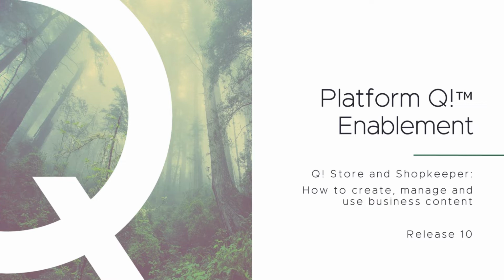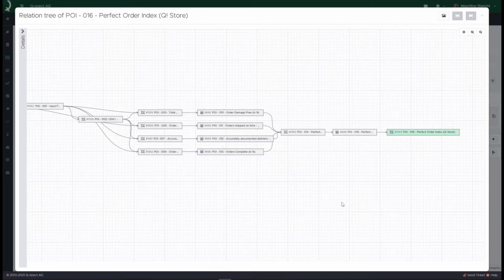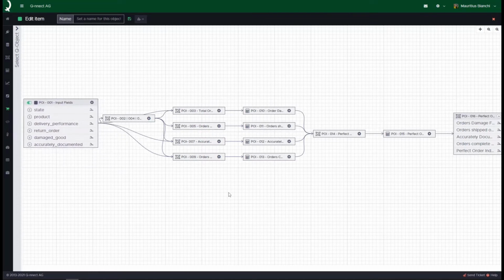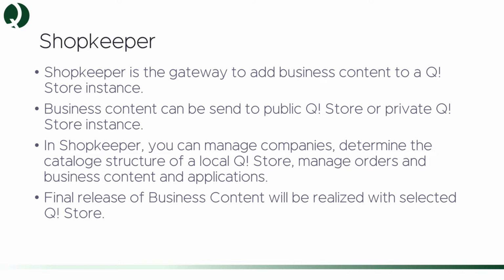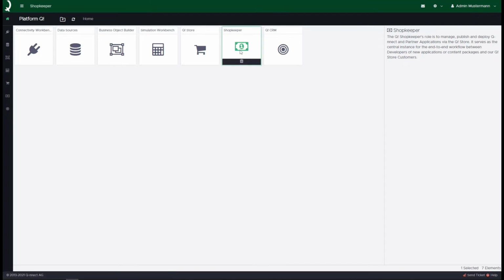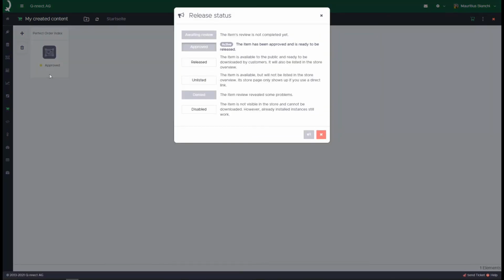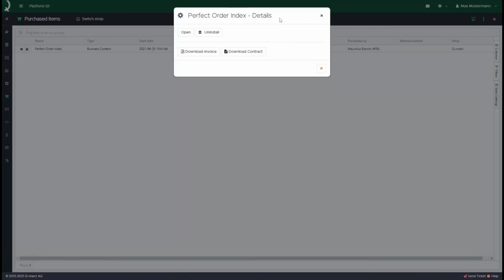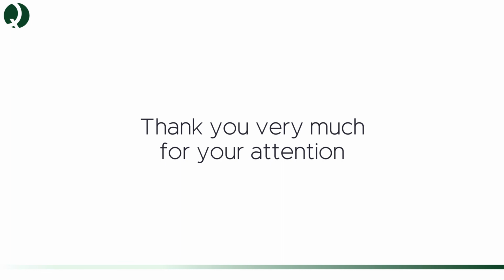Q! Store and Shopkeeper: How to create, manage and use business content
Learn how to create business content on Platform Q! and consume it with your own source system, such as MySQL databases, SAP systems, Excel and more! This learning video will give you an overall view on the process.

Learning Objectives 00:00
Q! Store and Business Content Creation 00:56
Shopkeeper 04:50
Business Content Usage 09:13
Summary 11:47